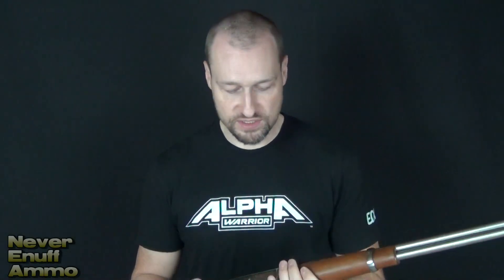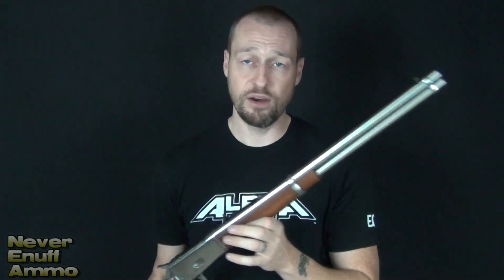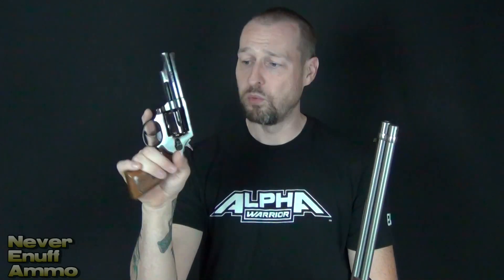Budget Defense Combo - Carbines & Handguns